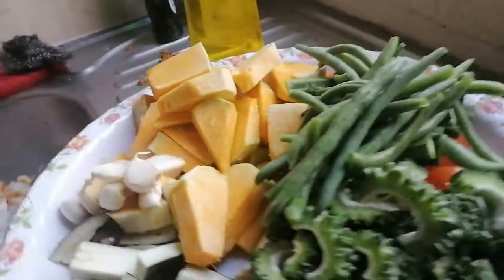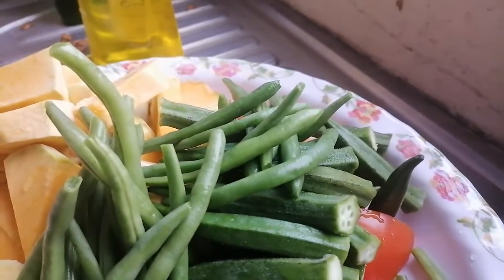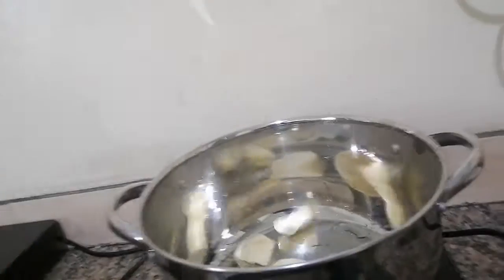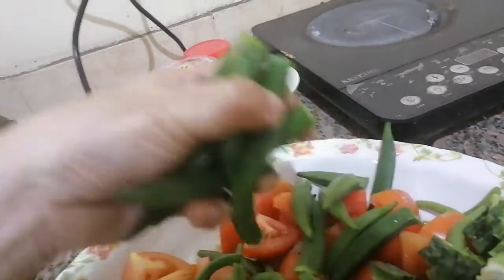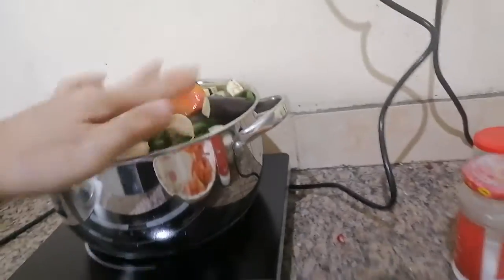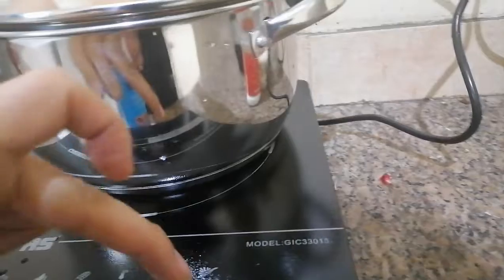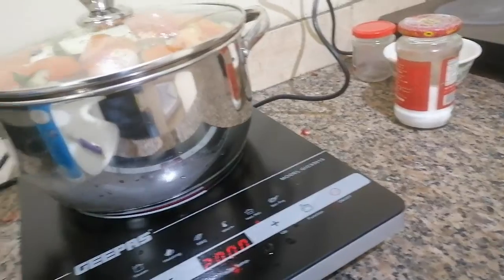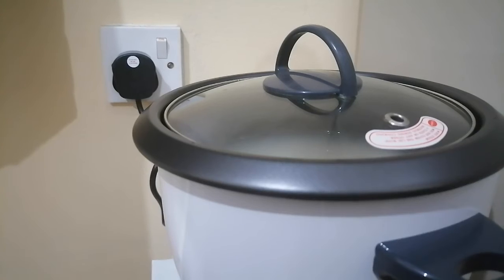Informal Cooking - My Own Version of PAKBET | SAS TV Official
I like informalities. It is when you will have your creativity in informalities.